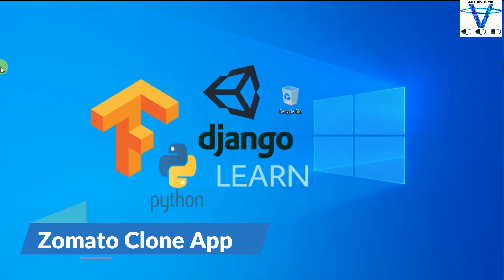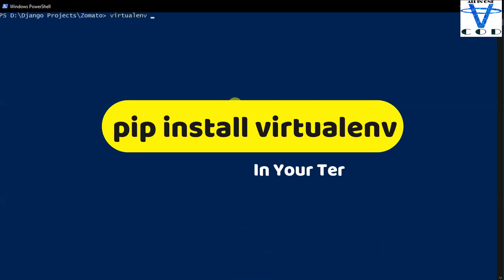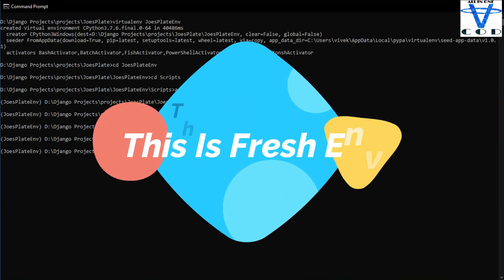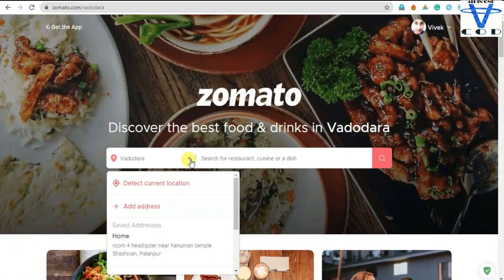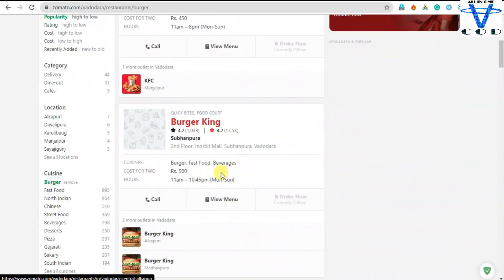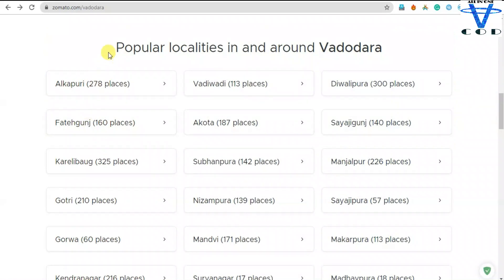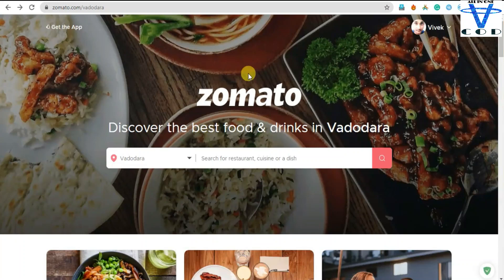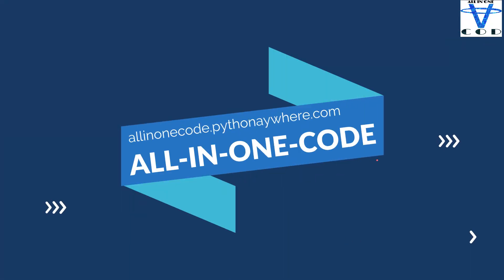Zomato Clone App Using Django | How To Make Website Like Zomato | All In One Code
In This Video I'll Just Showed You How You Can Creatre a Virtual Env And Create Django Fresh App If You Know All Of This, You Can Skip This Video.